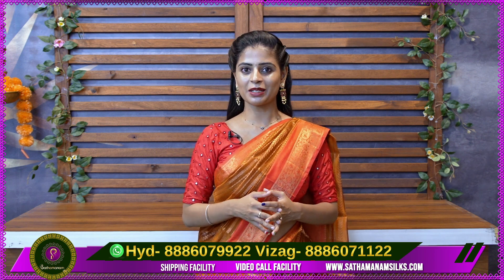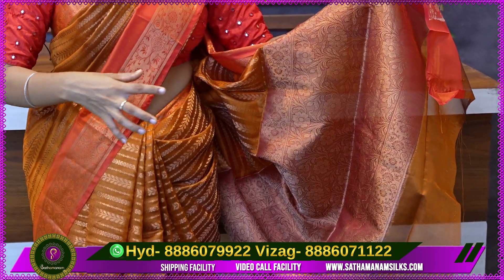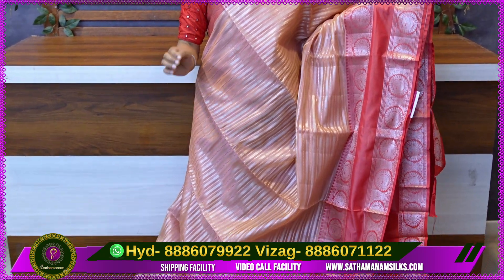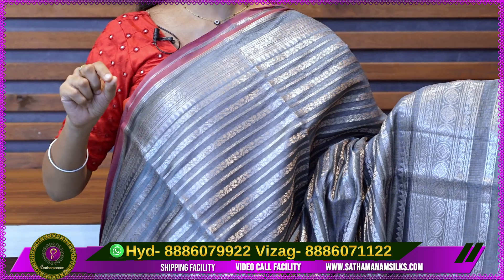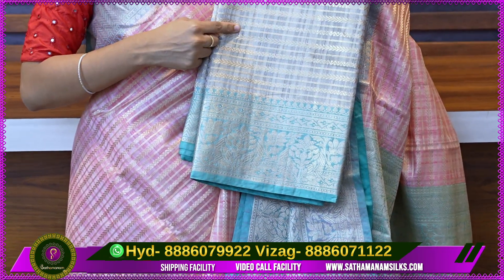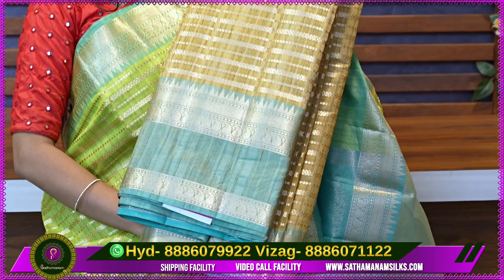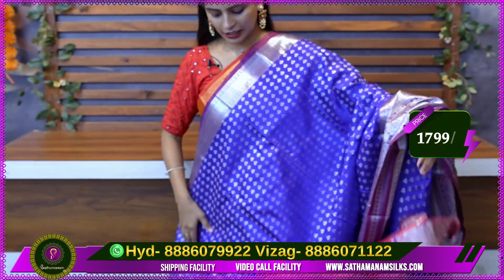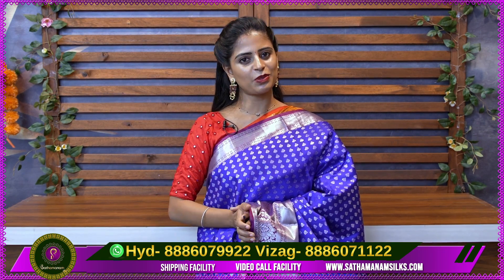Warm Silk Sarees Collection |Shipping Facility |Video Call Facility |Sathamanam Silks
Our Sathamanam Silks has unique and exclusive collection of sarees.

We offer superior silk sarees to purchase online through our